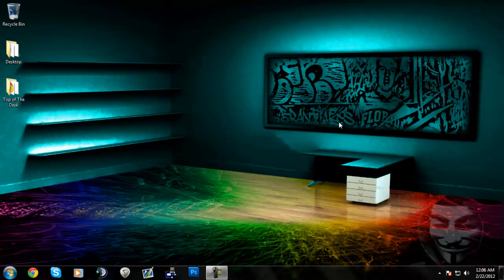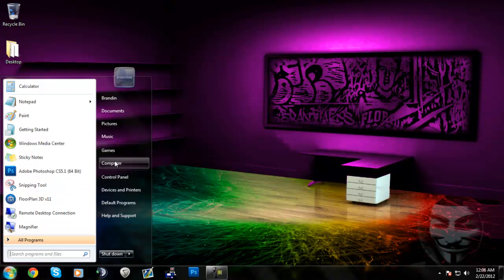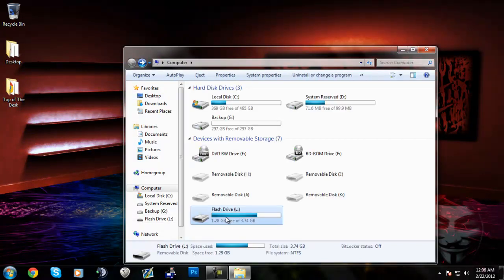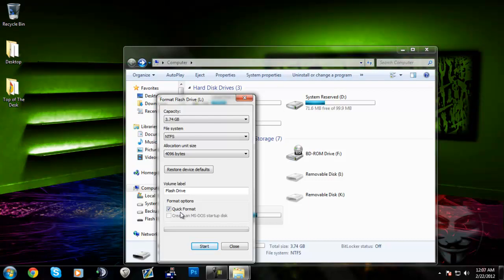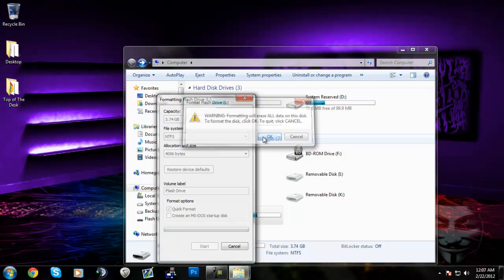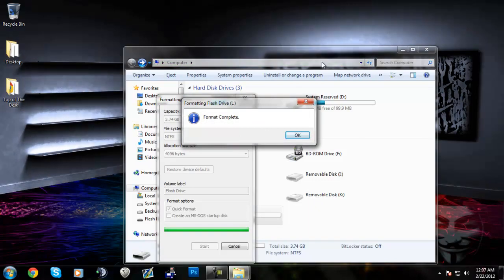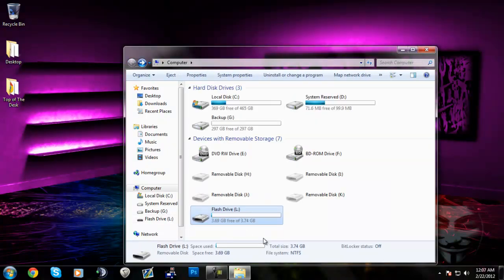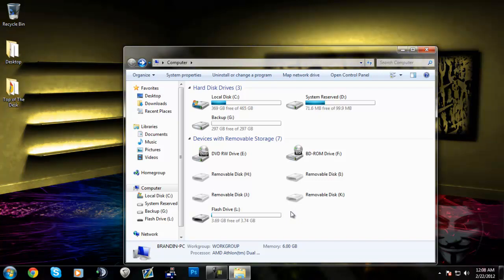How To Format A Flash Drive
This is a really quick and simple tutorial on how to format a flash drive.